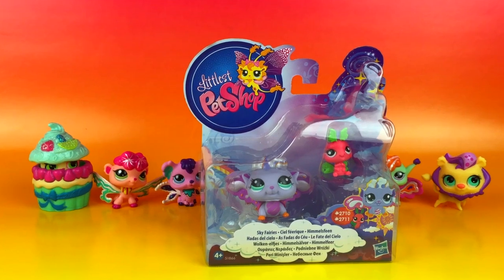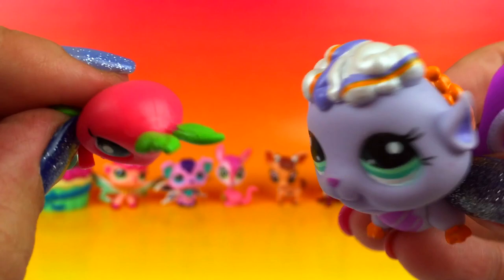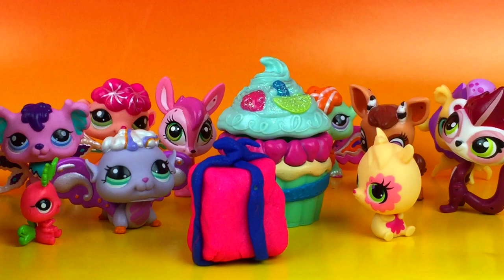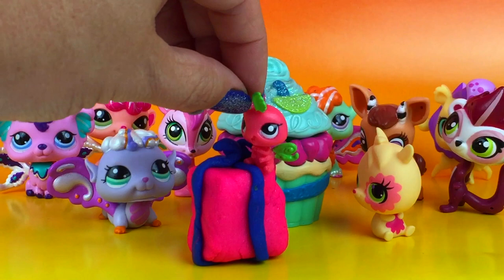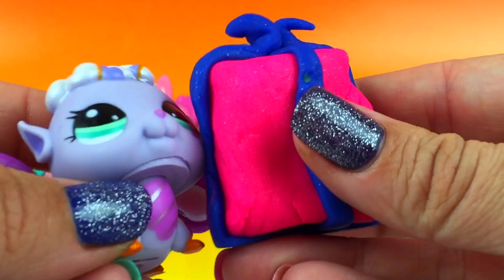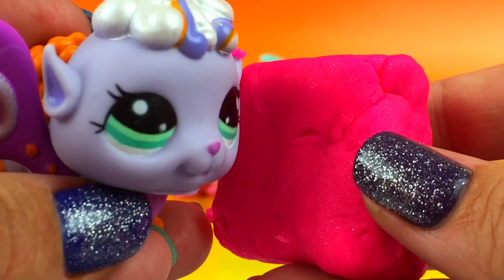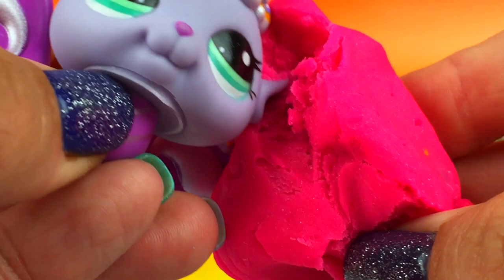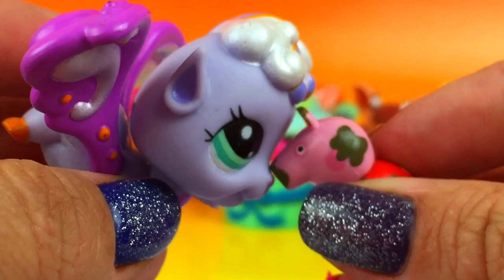LPS Littlest Pet Shop sky fairies - shimmering sky and luna moth - birthday DisneyToysReview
DisneyToysReview the toy channel presents another toy unboxing video: LPS - sky fairies - Shimmering Sky & Luna Moth (Littlest Pet Shop)

Shimmering sky is a great addition to our sky fairies. They are both very cute and will be fun to play with!

Today Shimmering sky is having a birthday, but she can't remember how old she is. She counts up the birthdays that she has had and figures out her age and then heads off with Luna moth and gets surprised by several friends. They have a cupcake and a present and sing happy birthday to her!

DisneyToysReview has loads of family friendly content!

Enchant yourself with Disney Sofia the First figurine playset includes: James, Amber, Flora, Fauna, Clover, Robin and Mia at:

Help Twilight Sparkle get ready and style her hair for the he Grand Galloping Gala at:

Join Princess Rapunzel as she throws a party with cake, ballon, treasure box, cake slice & Pascal at:

Although considered a NickJr. cartoon, it airs on Nickelodeon. PAW Patrol is an adventure preschool series starring a pack of six heroic puppies: Chase, Marshall, Rocky, Zuma, Rubble, and Skye, who are led by a tech-savvy 10-year-old boy named Ryder. With a unique blend of problem-solving skills, cool cars and lots of cute doggy humor, the PAW Patrol works together on high-stakes rescue missions to protect the Adventure Bay community. Chase is a serious German Shepherd with the skills of a police dog.